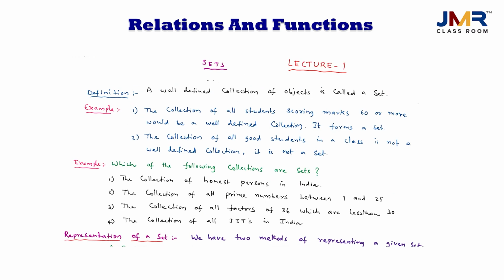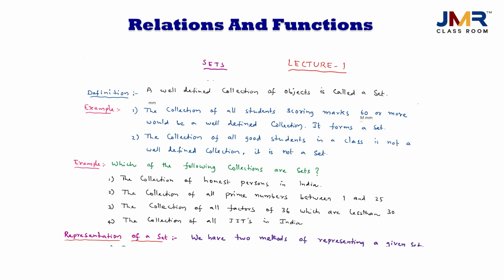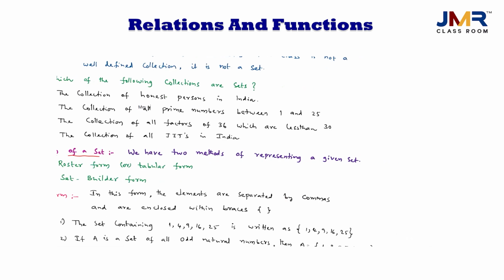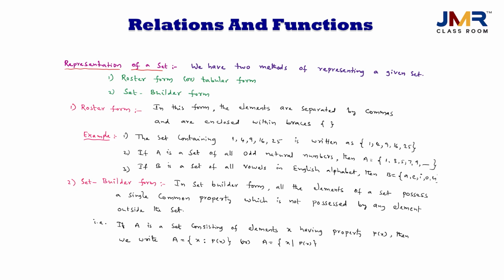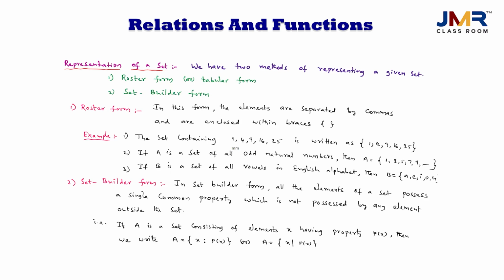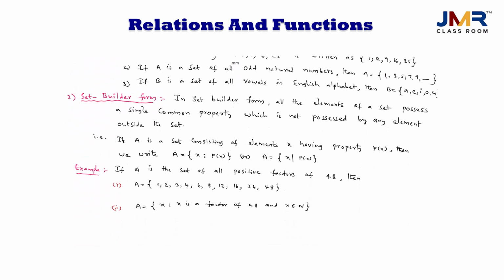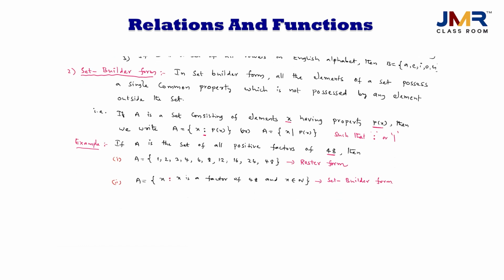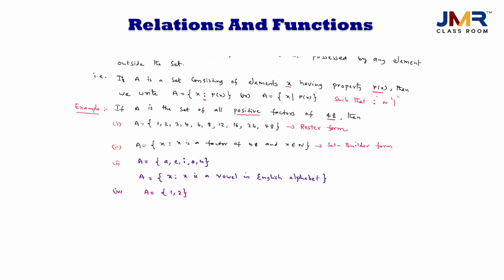Mastering Relations & Functions: Class 11 Maths Part 1 | CBSE | JEE Mains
Welcome to the comprehensive guide from JMR Classroom on Relations & Functions, the foundational Part1 of Class 11 Mathematics, essential for both CBSE board exams and JEE Mains preparation. In this video, we delve deep into the concepts of relations and functions, offering clear explanations and practical examples to help you grasp these fundamental mathematical concepts.

Whether you're a CBSE student looking to ace your exams or a JEE Mains aspirant aiming for a competitive edge, this video is tailored to meet your learning needs. From understanding the basics of relations and functions to exploring their real-world applications, we cover it all in this comprehensive tutorial.

Join us as we navigate through the intricacies of Relations & Functions, equipping you with the knowledge and skills necessary to excel in your mathematics studies. Whether you're studying independently or with a teacher, this video serves as an invaluable resource to supplement your learning.

So, whether you're gearing up for your Class 12 board exams or aiming to crack the JEE Mains, dive into this tutorial on Relations & Functions and embark on your journey towards mathematical mastery. Hit play now and let's conquer the world of mathematics together!